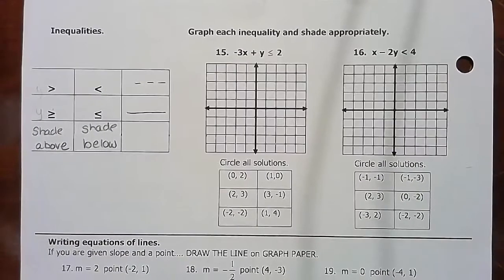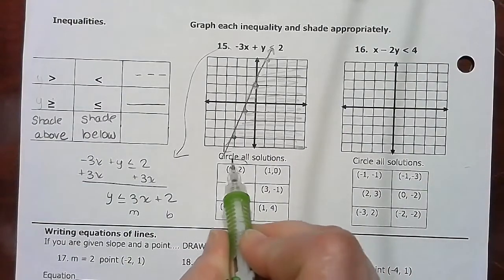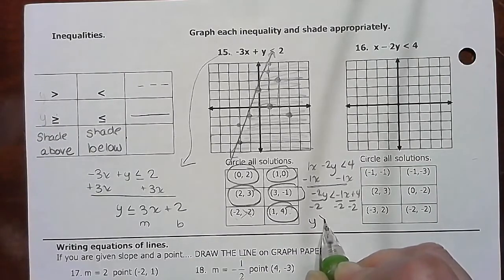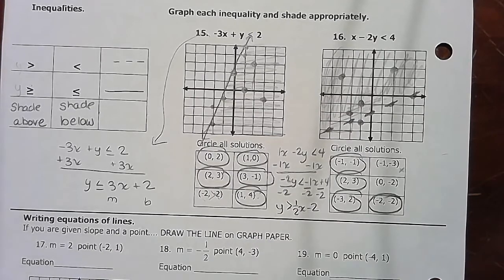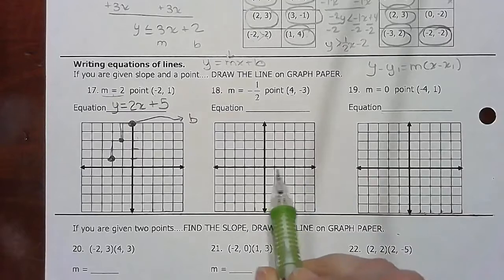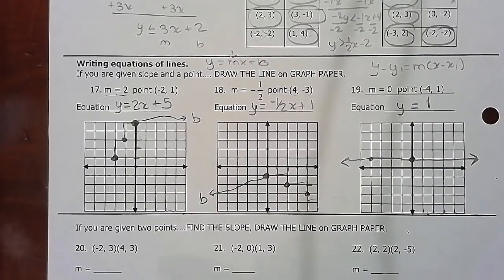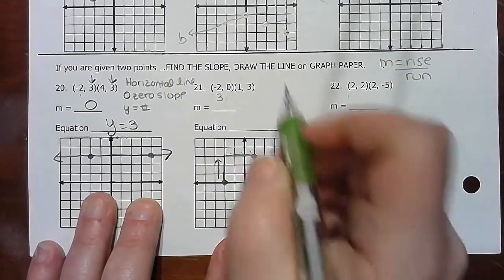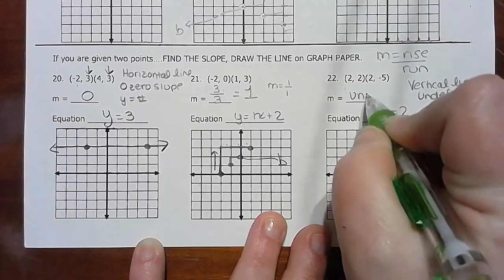All things Slope Review #1 Part II